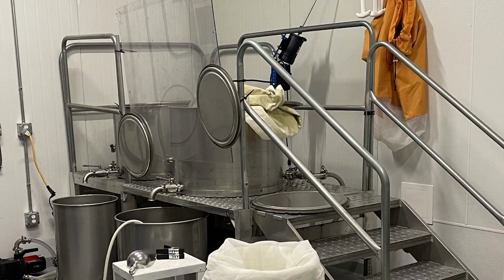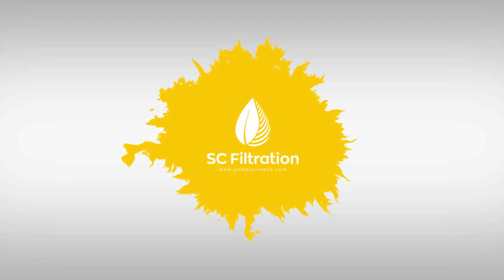Mesclatore Solventless Unveiled: PropaneJane's Interview with Matt from Natura Life Science.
Join @PropaneJane in Sacramento for an in-depth Mesclatore Solventless review! Dive into post-event insights as we chat with Matt from Natura Life & Science, sharing his firsthand experience with the Mesclatore Solventless. Discover the latest in solventless technology and uncover unique perspectives in this exclusive discussion

What subjects would you like us to show or discuss? Drop your comments below.

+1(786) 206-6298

for more info.